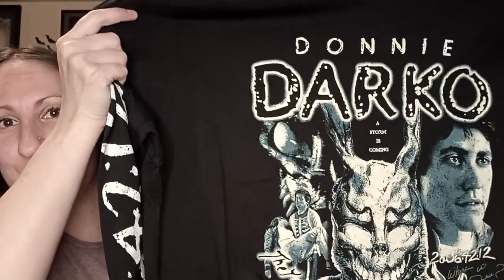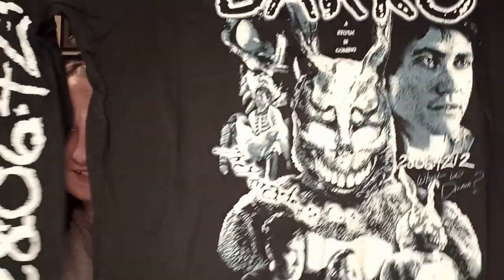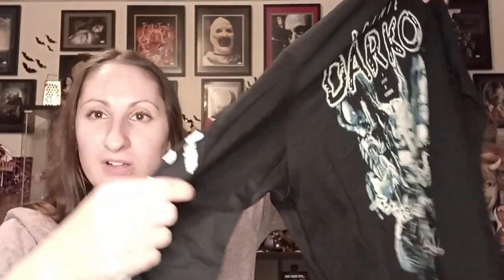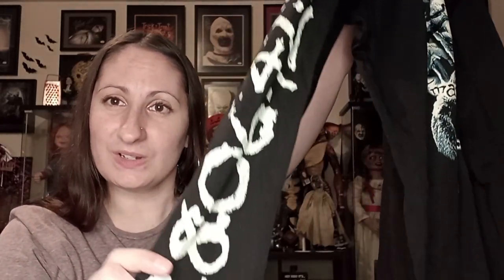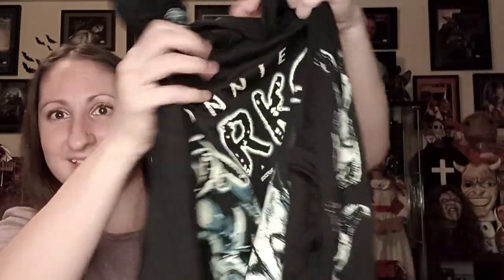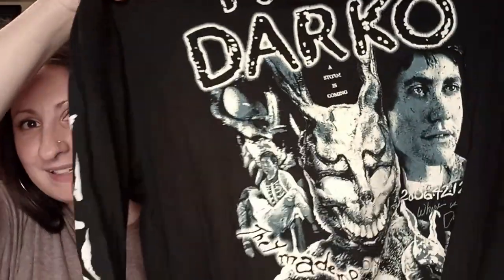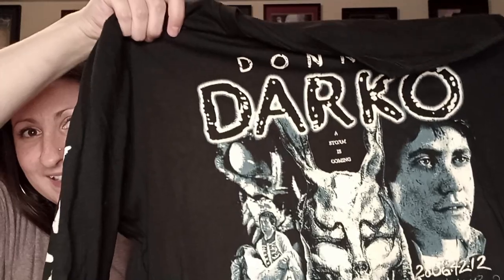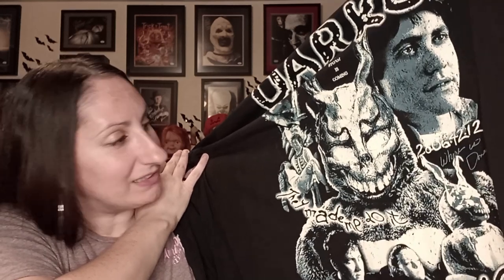Cavity Colors Order